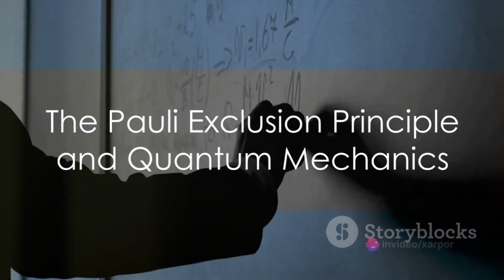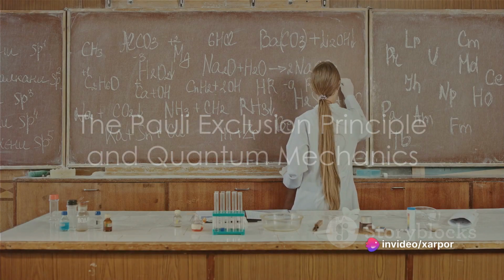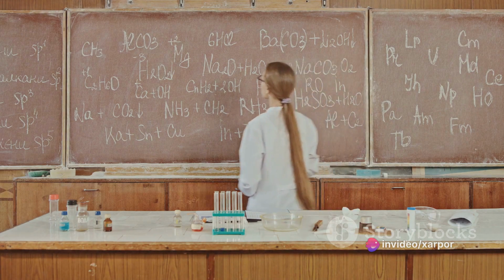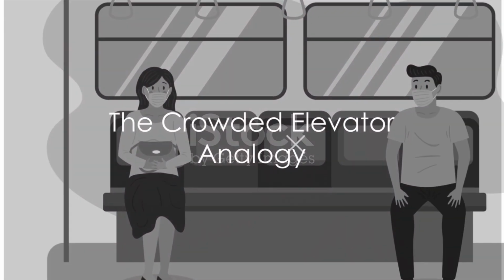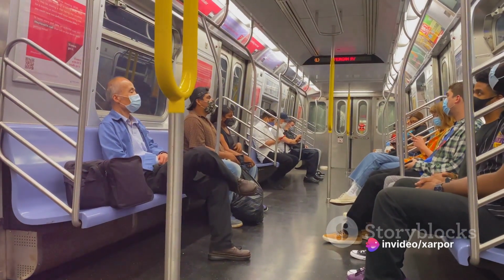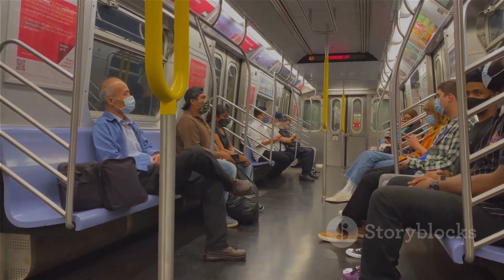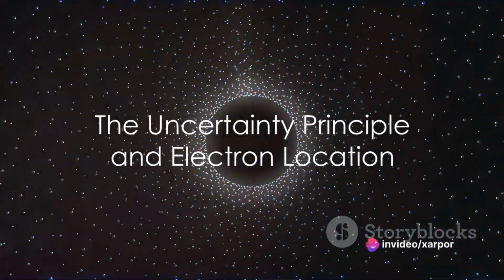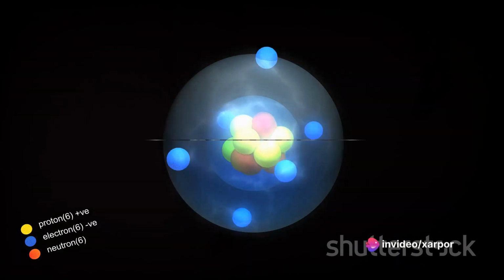The Pauli exclusion principle